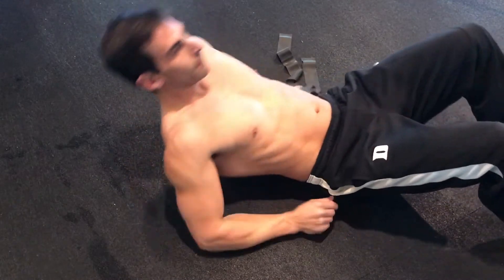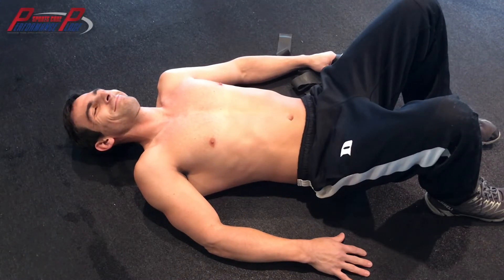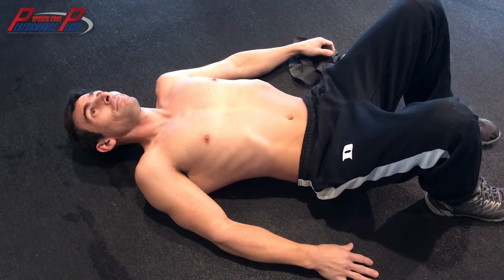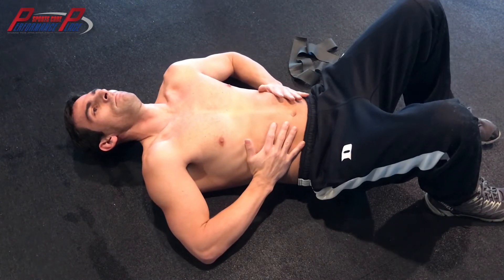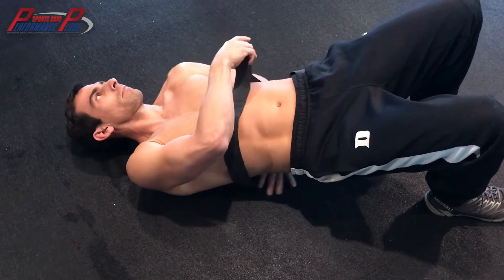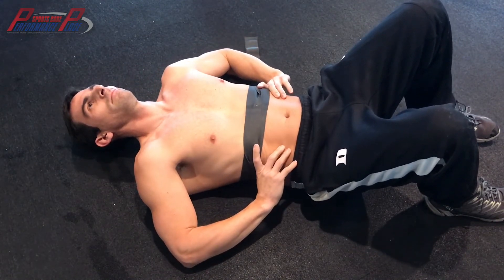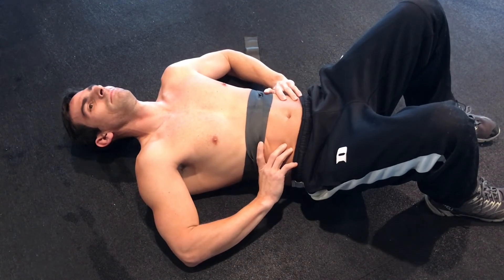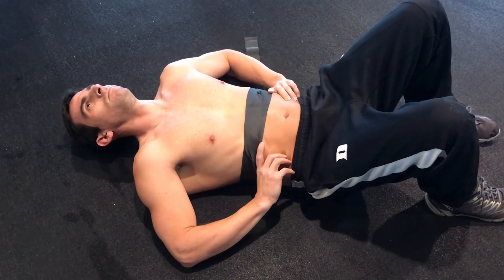Train Diaphragmatic Breathing with a Band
E147: Train Diaphragmatic Breathing with a Band

If you're in SoCal reach out if you need someone to guide you back to health!

That’s right, breathing the correct way does affect your back. Improper breathing patterns can increase the amount of pressure on different aspects of the spine, from the discs to the small joints.

You may be wondering what the correct way to breath is.

You have heard of chest and belly breathing before.

Chest breathing is when you see lots of ribcage and chest motion.

Belly breathing is when you see the belly move in and out, more so than the ribcage.

The current thought is we want to be belly breathing. We want the diaphragm to remain “low” in the abdominal cavity to keep pressure, and when contracting, we want it to move outward to the sides (Clare 2013).
Not up and down and not forward and backwards.
We can assess this by placing your hands on the bottom/sides of your ribcage. Close your eyes. You should feel the rib cage move towards your hands and you inhale deeply.

I would learn this lying down first, then seated and then standing.
Learning to breath in this manner will allow your intra-abdominal pressure to shoot through the roof, protecting your back.

DNS (Dynamic Neuromuscular Stabilization) practicing doctors suggest there is an easy, visual way to see if the core is properly engaged. In someone thin or in-shape, if you see a dominant six-pack then it is probably incorrect.
The abdominal area should be fairly convex, absent of the six-pack. If the six-pack appears contracted, then we have the possibility of an overactive rectus abdominis (Reinolds 2012).

The diaphragm is the muscle used while breathing. Breathing occurs when the diaphragm contracts and depresses downward into the belly cavity. This downward motion creates negative pressure in the chest cavity and air gets “sucked in”.

This is similar to a how a vacuum works.

Vacuums create less pressure inside than at the end of the hose leading to “sucking”. If we reversed it and increased the pressure inside the vacuum, then it would turn into a leaf blower because the pressure on the outside is now less than inside.
Get it?!